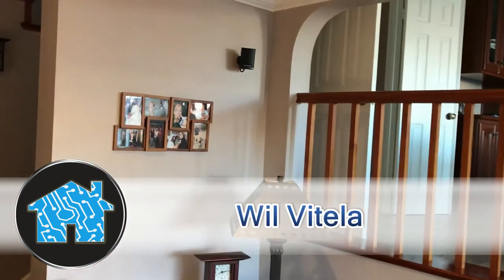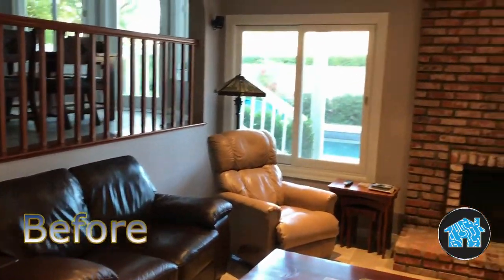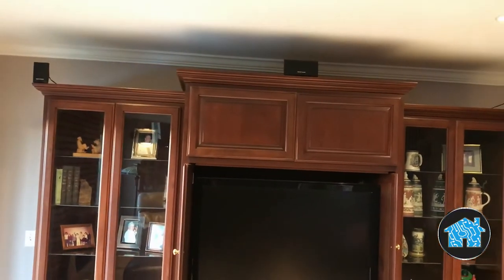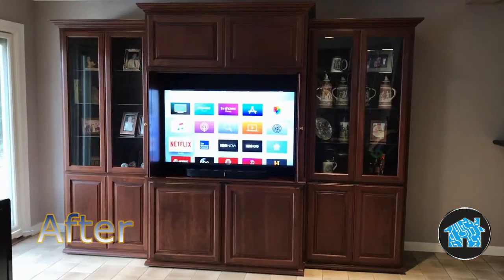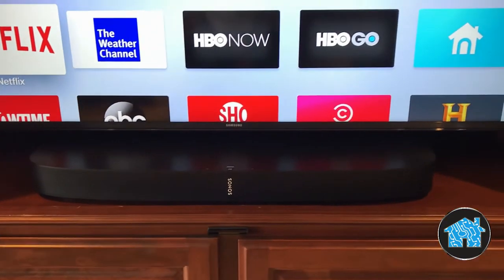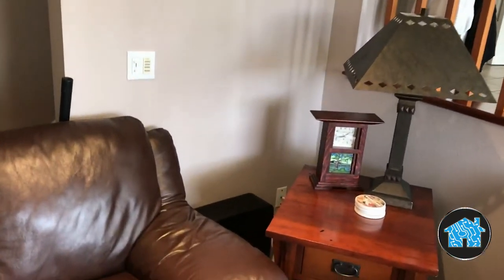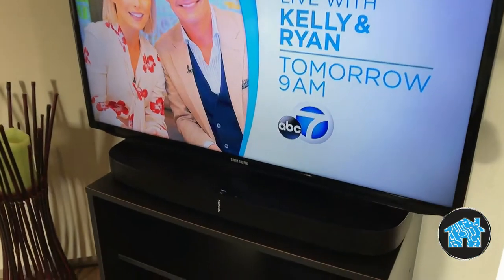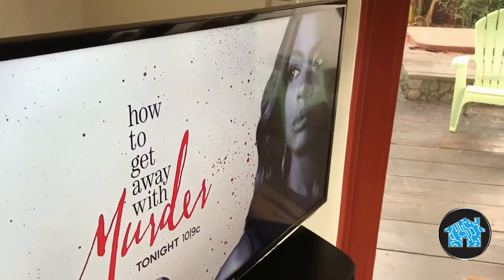Sonos Playbase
Sonos Playbase speaker surround system that is simple to operate and you don't have to take out a second mortgage on your house to be able to afford it.

If you are in the Orange County, California area and would like to schedule an in-home consultation visit

Since 1992, Home Technology Expert offers design, sales, and installation of TV, home theater, whole house music, Wi-Fi internet, outdoor audio video, and smart home automation to control your home from your mobile phone or your voice whether you are home or not.